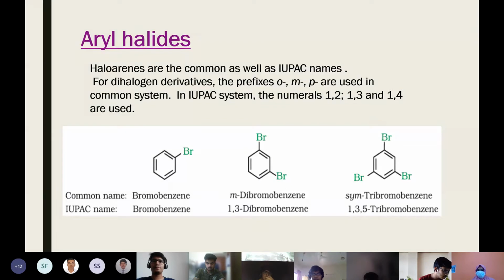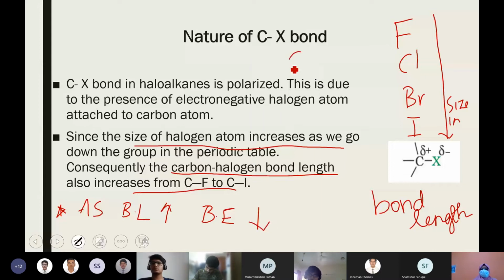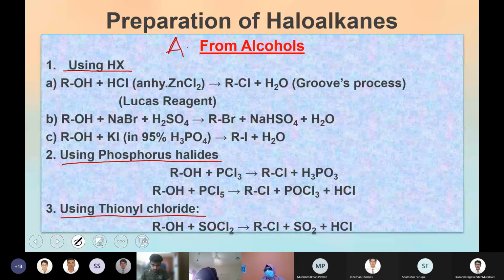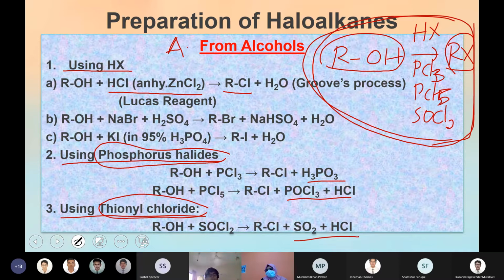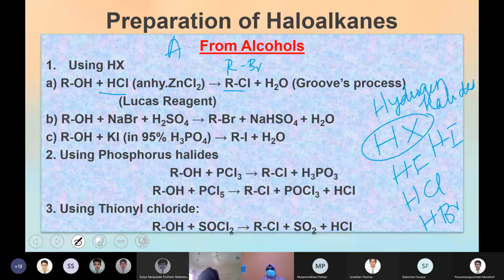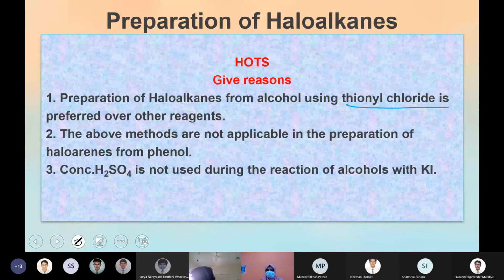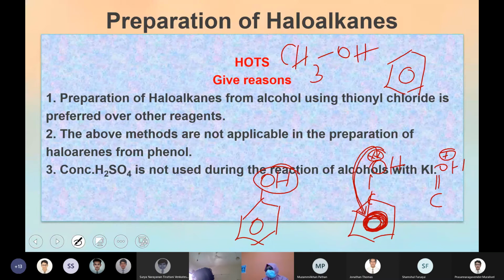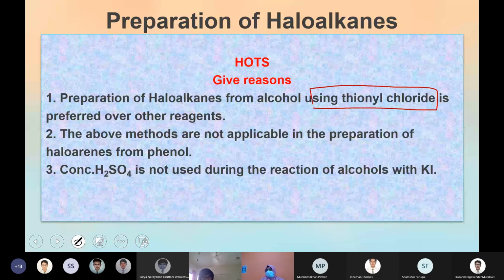Methods of preparation of haloalkanes and haloarenes Chemistry June 01